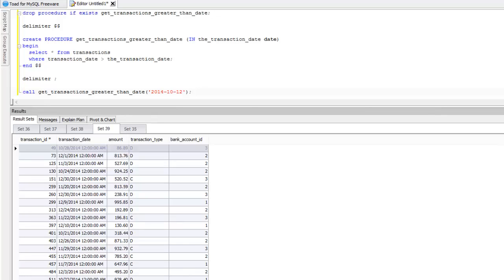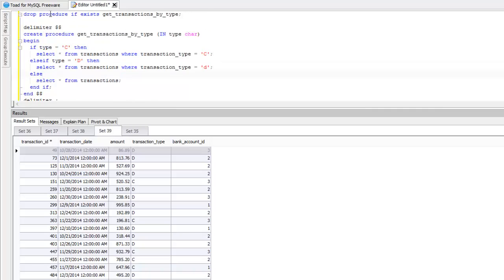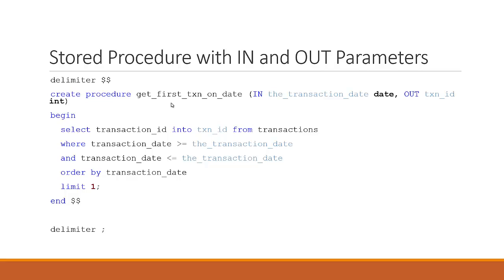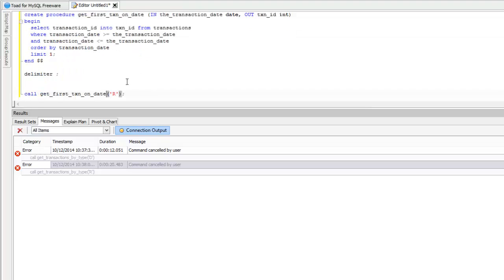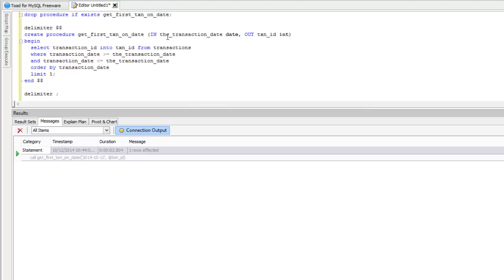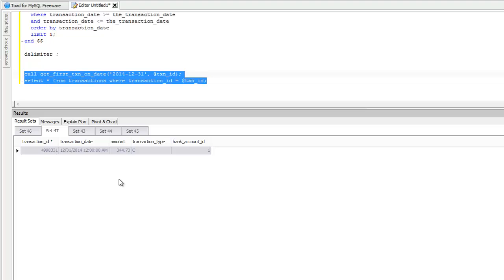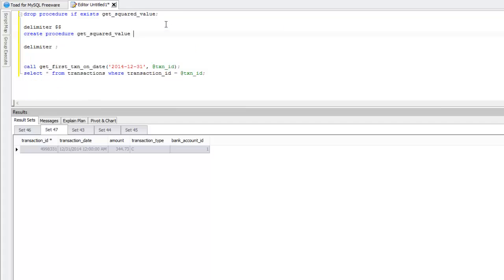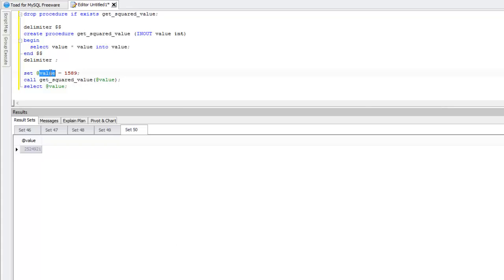Beginner SQL - 40 - Stored Procedures and Functions - Part 3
In this video you will learn about Stored Procedures and Functions in Database. This is part 3 of 4 in Stored Procedures and Functions in Database video series.